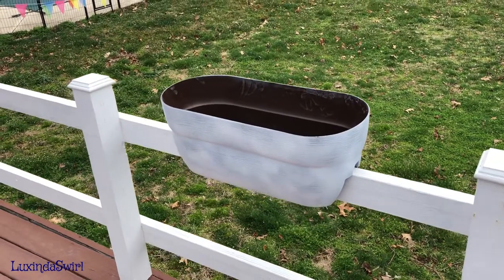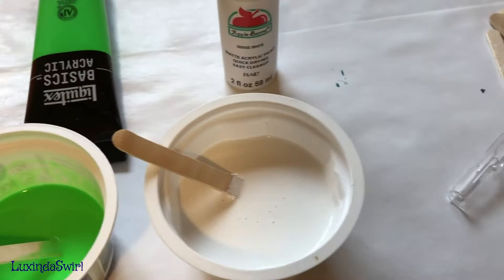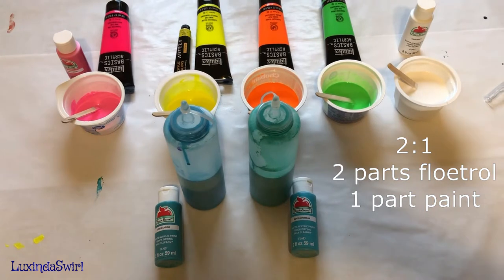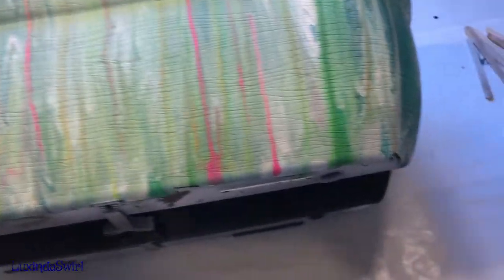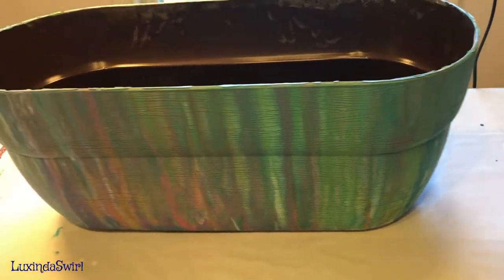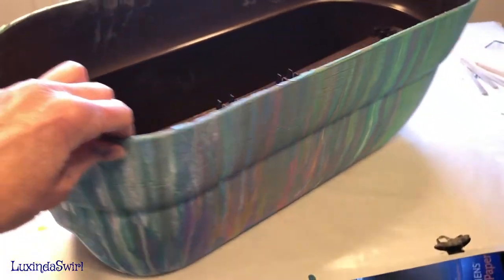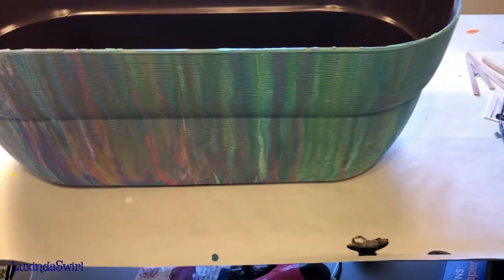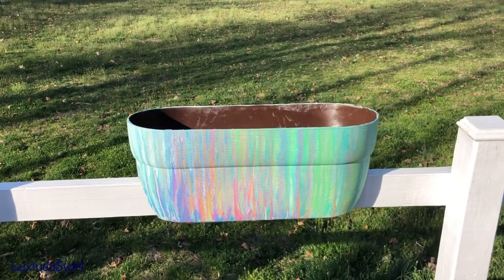Pouring Acrylic Paints Over a Deck Planter - How Cool Is That!? Video 12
This project takes a drab, brown deck railing planter, and morphs it with acrylic pouring into a lovely, colorful place to plant my summer flowers! This time the painting gods were on my side ... mostly.

Materials used in this video:
Deck Railing Planter
Liquitex Basics Acrylic Paints
Primer Spray Paint
White Tiles
Clear Coat Spray Paint